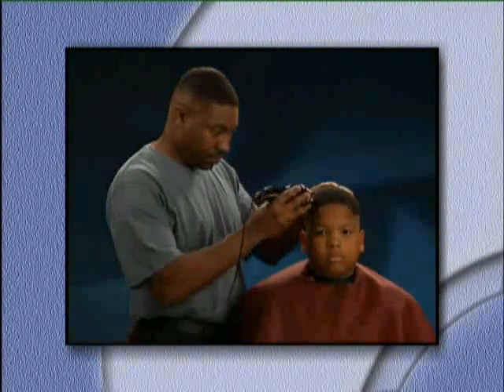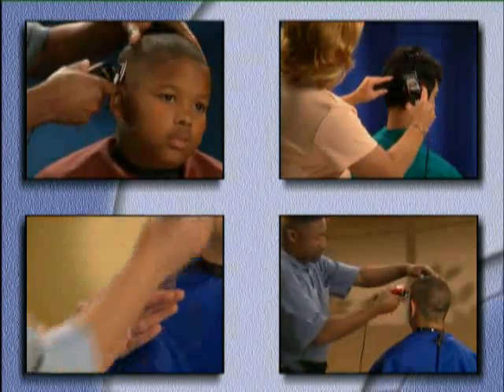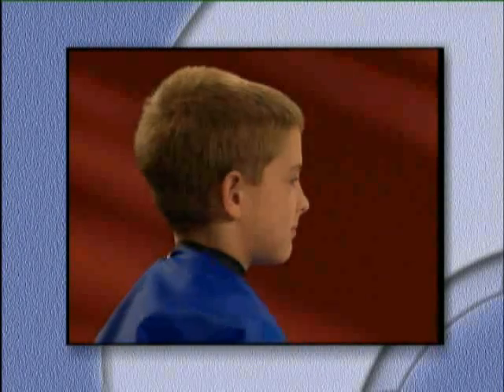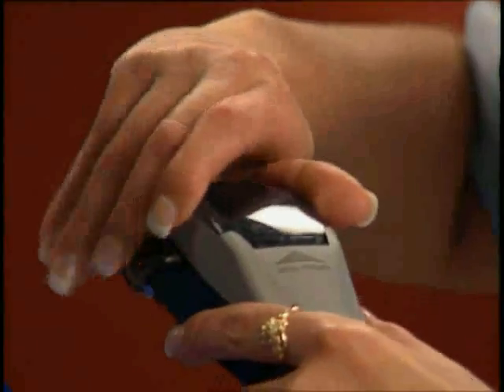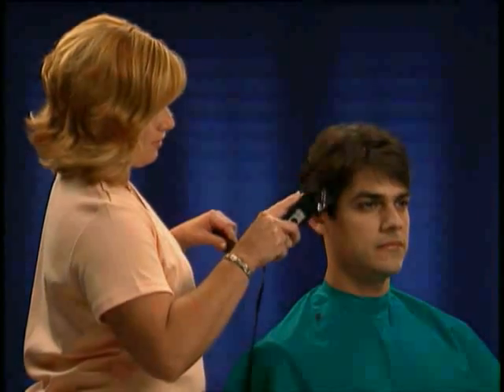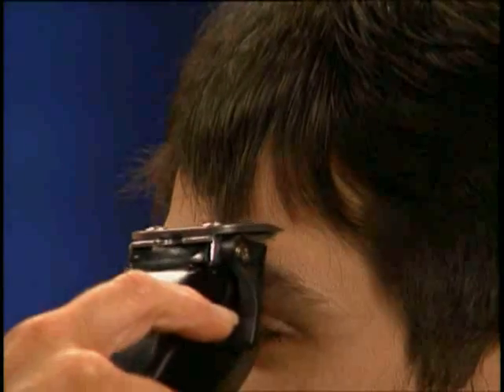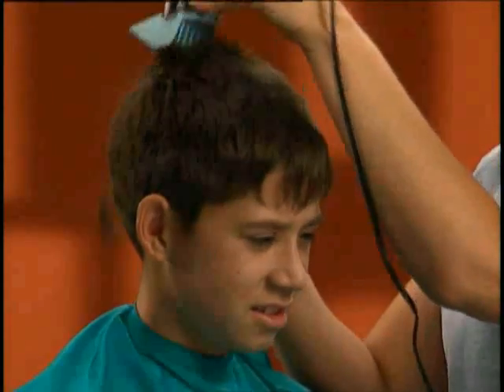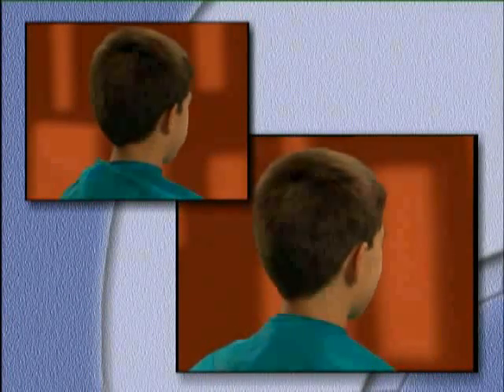Wahl Home Hair Clipping Instructional Video Part 1